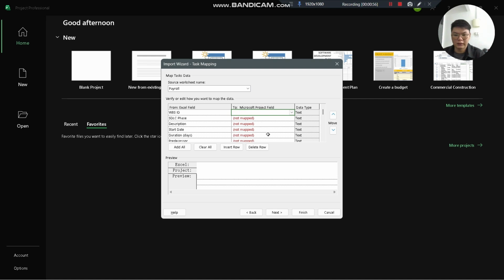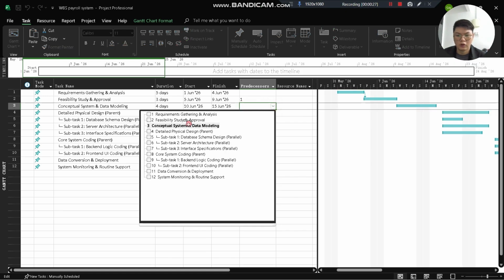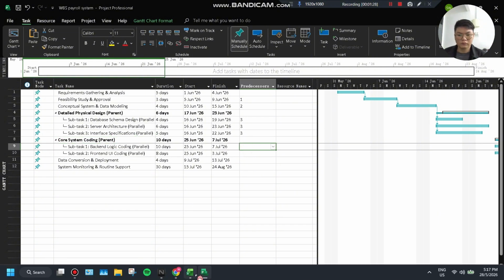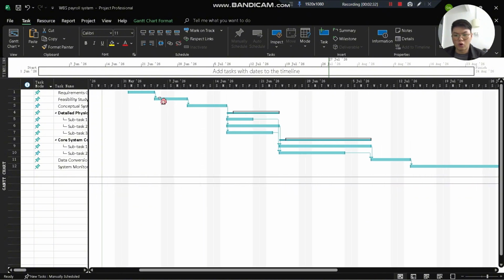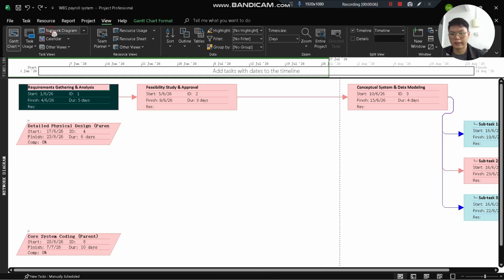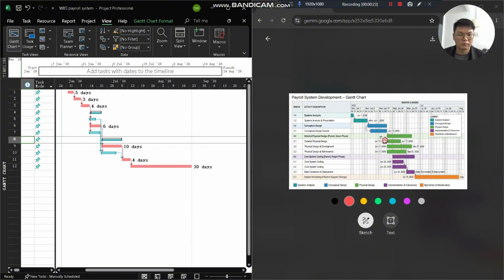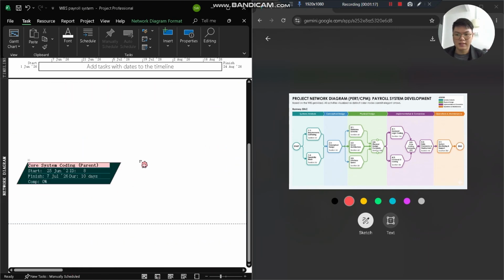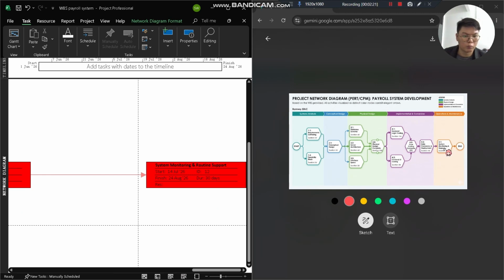ACT3523_Individual Assignment (Part 2)_S69928